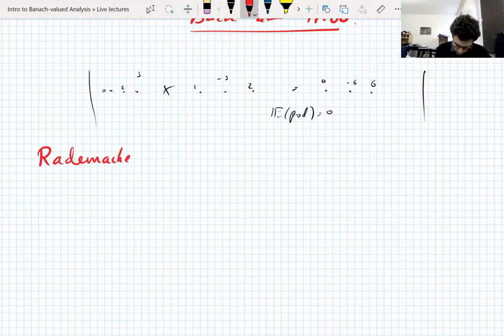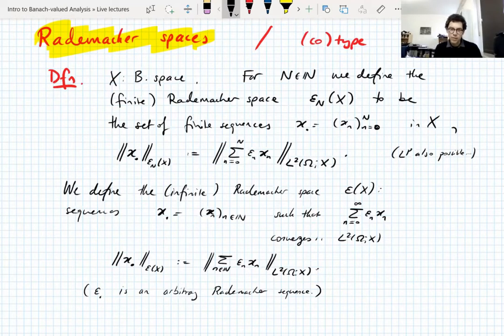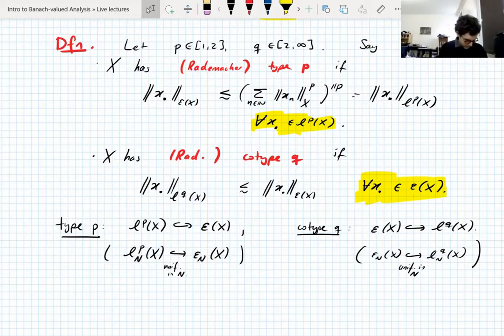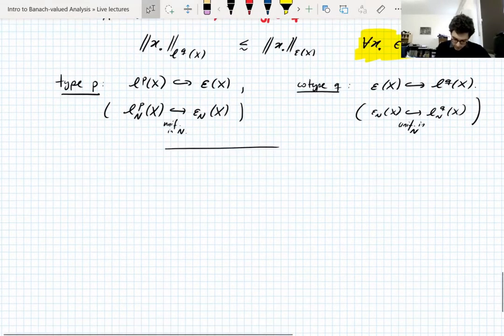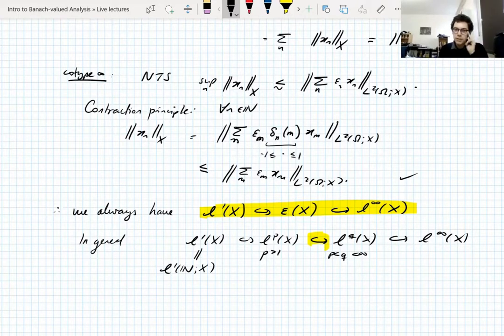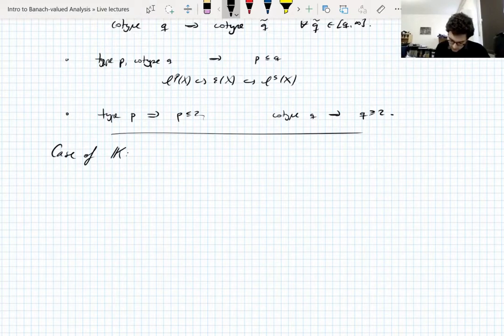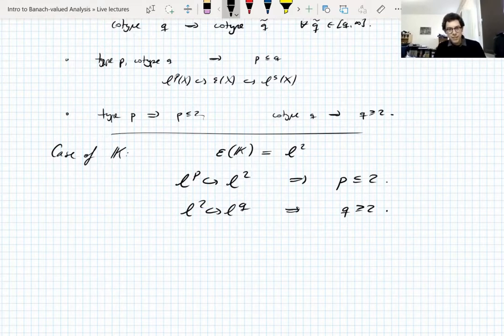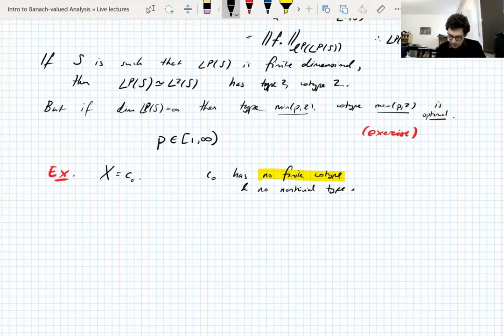Banach-valued Analysis, Lecture 12 part 2: Rademacher spaces, type and cotype